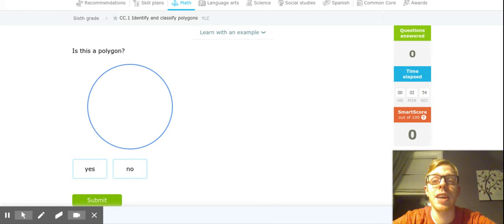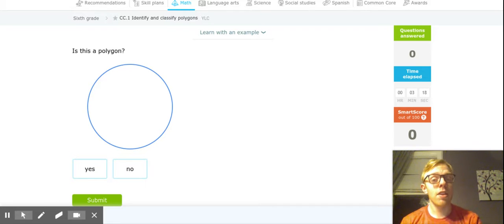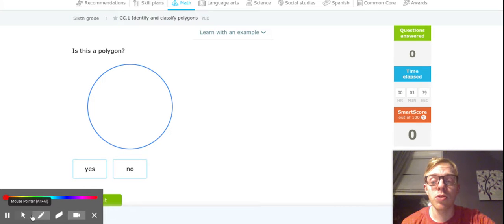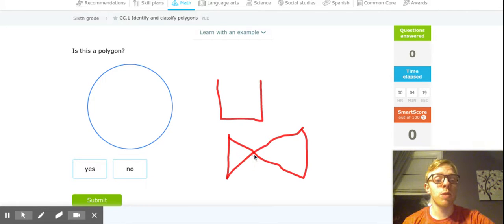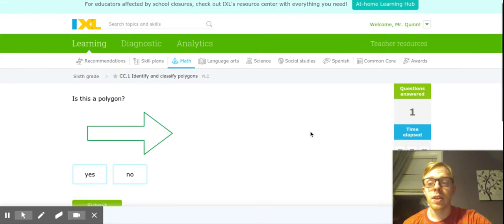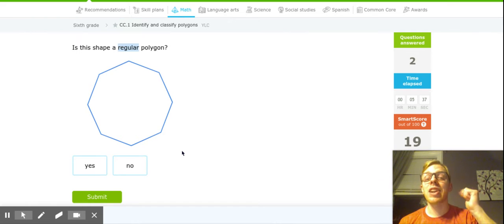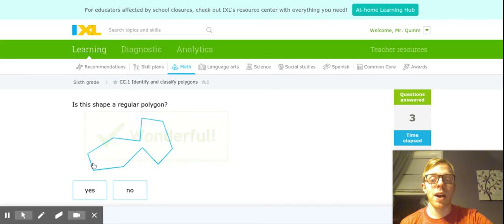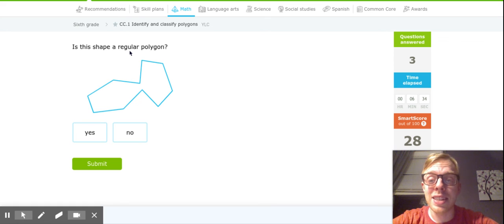IXL | Identify and classify polygons | 6th grade math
Topic 7 - Geometry - What are polygons?